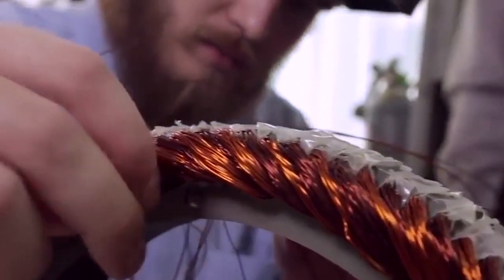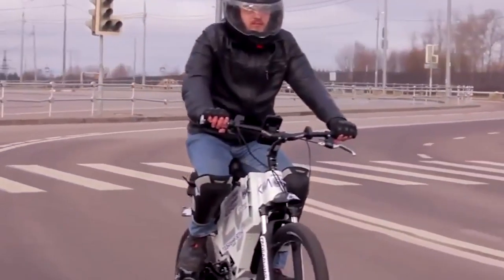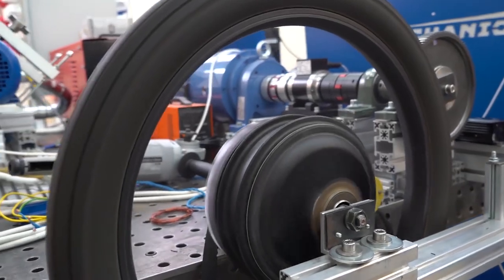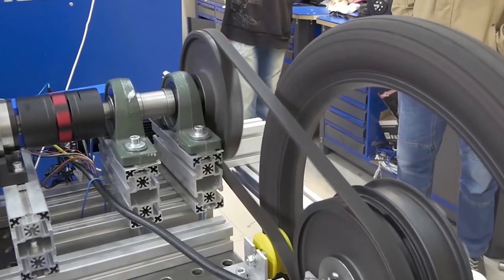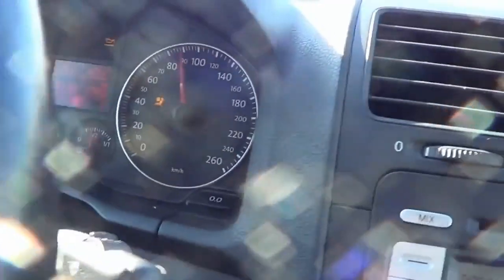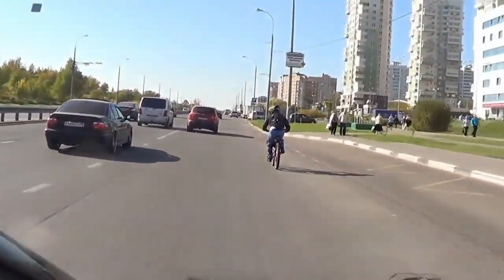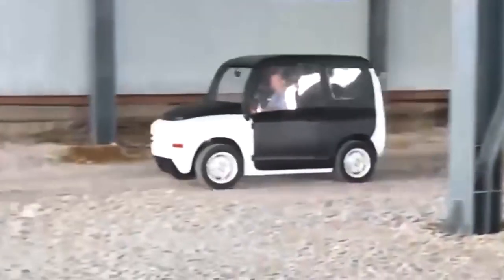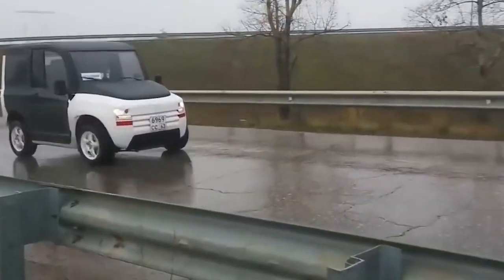Duyunov's hub motor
The video tells about the most famous development of Duyunov's team based on the "Slavyanka" technology — the world's only induction hub motor. You will find out where Duyunov's hub motor can be applied and what makes it different from BLDC motors.